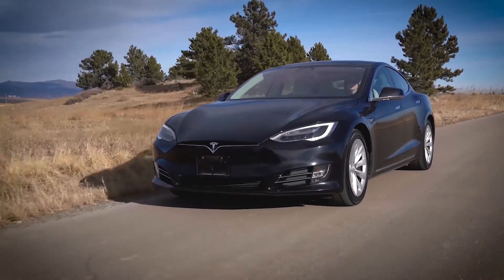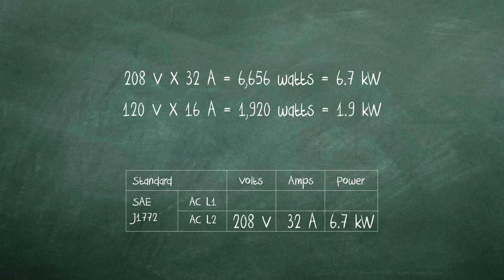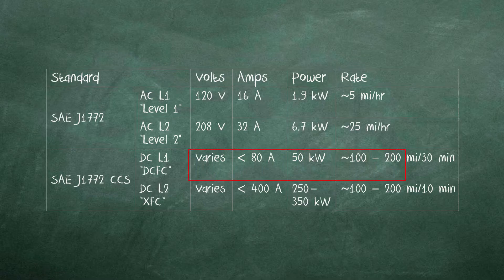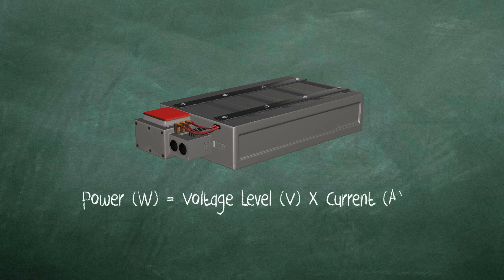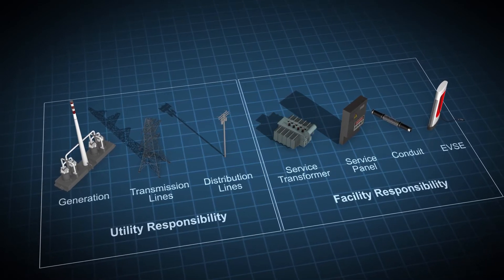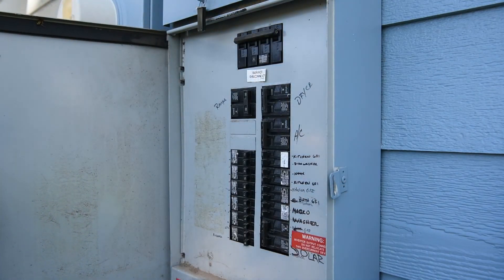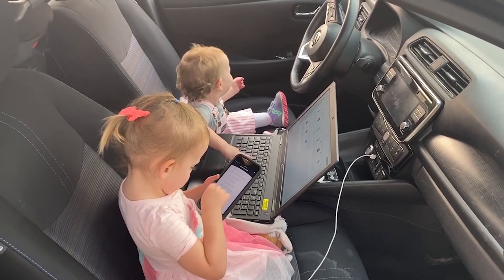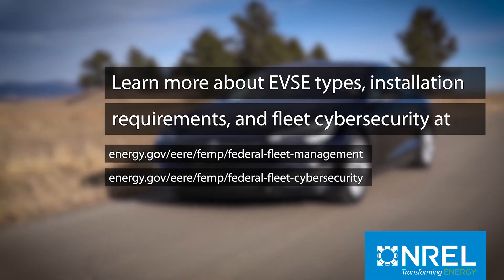Federal Fleet Training: Electric Vehicle Supply Equipment Infrastructure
This video was produced when the laboratory operated as the National Renewable Energy Laboratory (NREL). The laboratory is now the National Laboratory of the Rockies (NLR). More electric vehicles in your fleet means installing more electric vehicle supply equipment, or EVSE. As you plan for more of these devices, you’ll need to understand EVSE compatibility, power ratings, and cybersecurity to properly assess EVSE installation and infrastructure requirements.